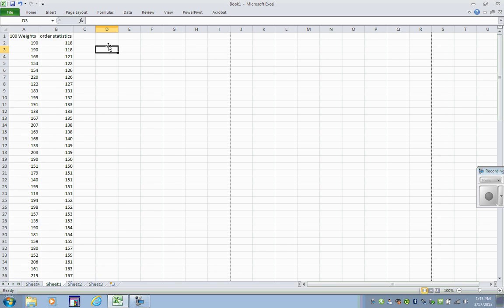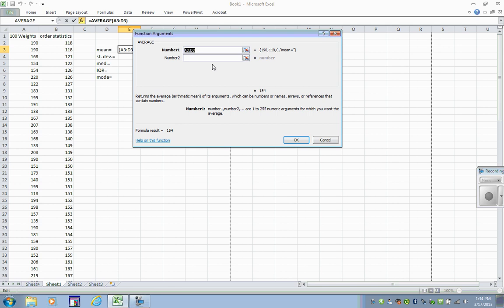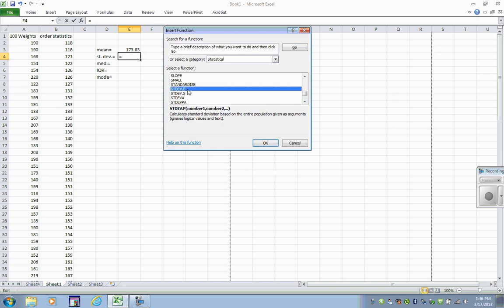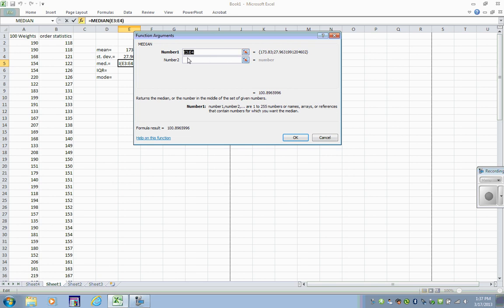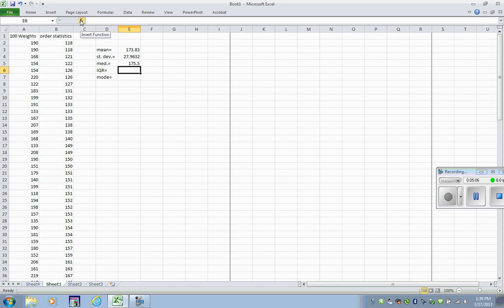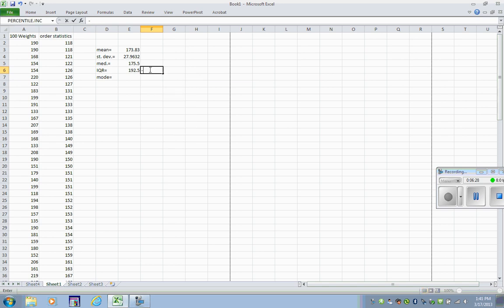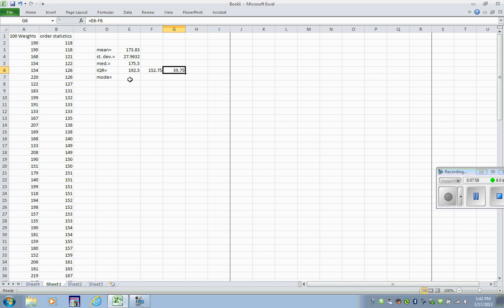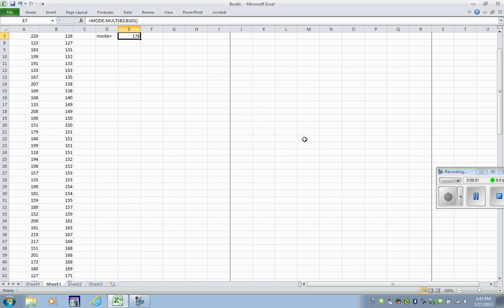Using Excel Functions to Find the Mean, Standard Deviation, Median, IQR, and Mode of a Data Set